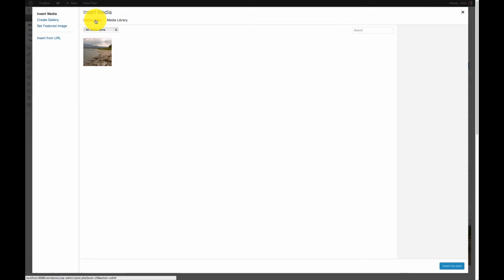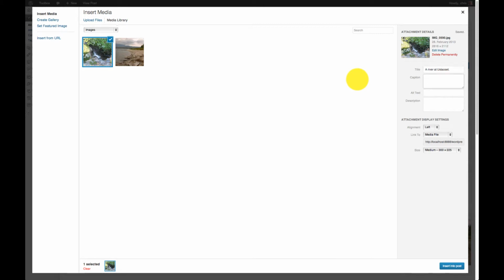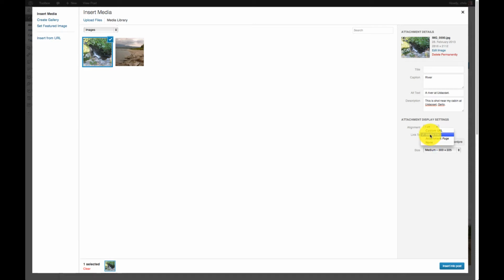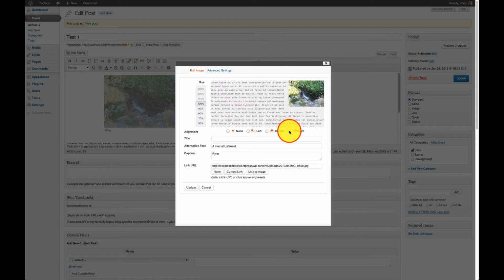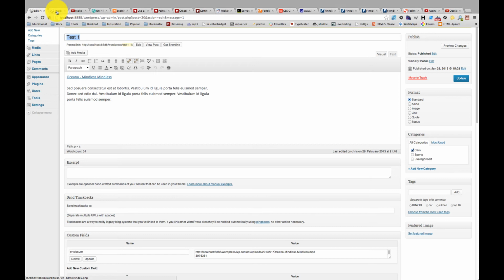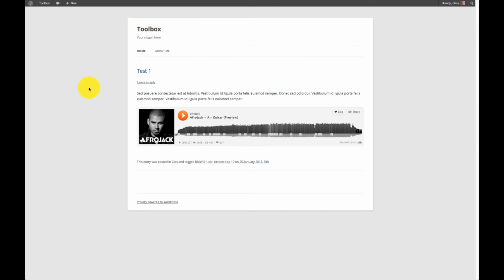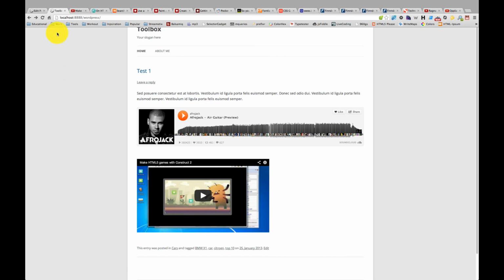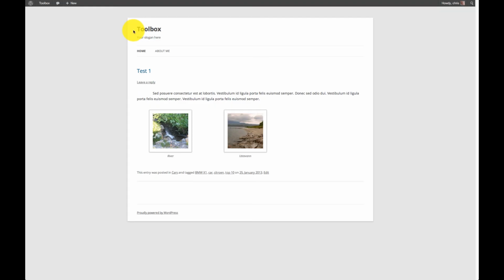Wordpress - Inserting Media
Should be watched with a high audio volume!
This is unfortunately the only video in this series with 1080p.